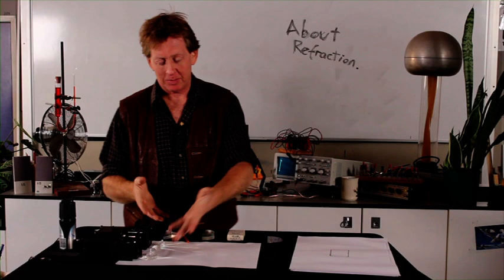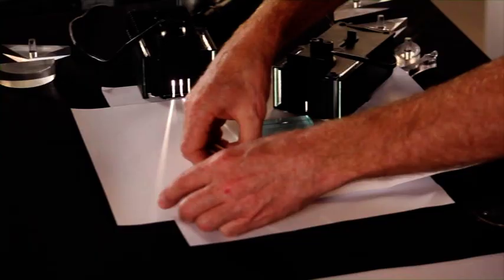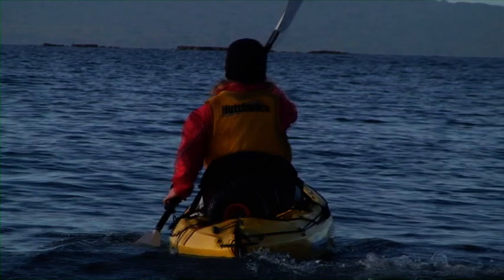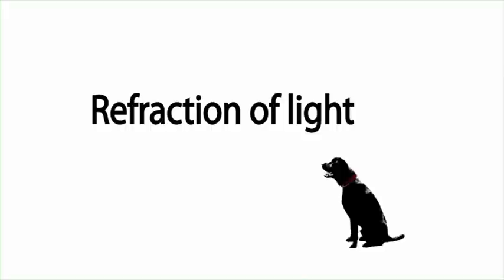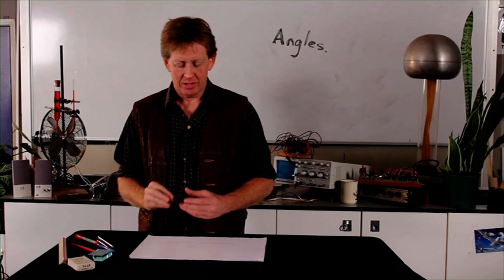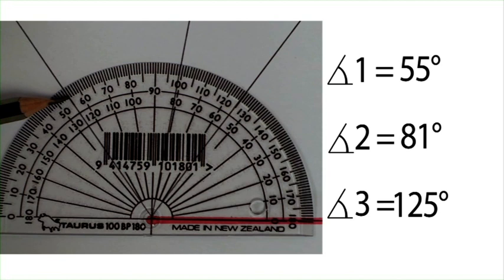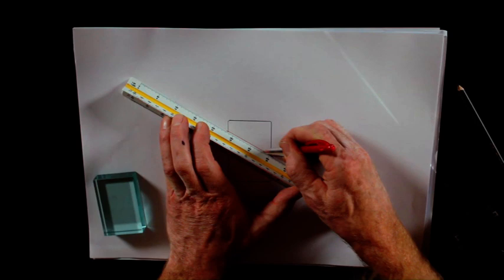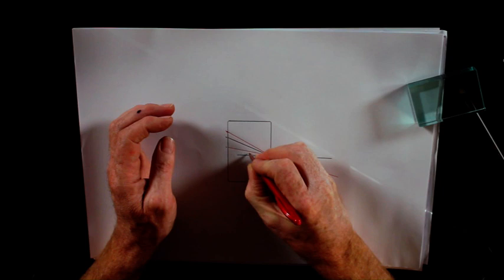George Monk Basic Refraction High School Physics Introduction and tutorial. Snell's Law. (with data)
Refraction explained with data from an experiment.  Basics covered with some mathematical treatment, including Snell's Law.